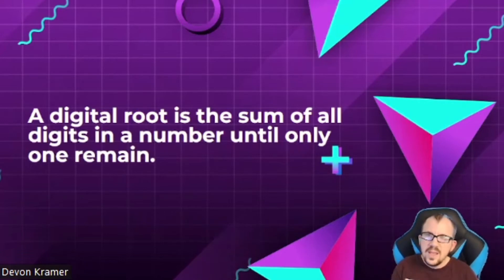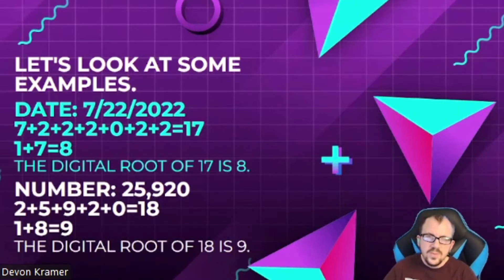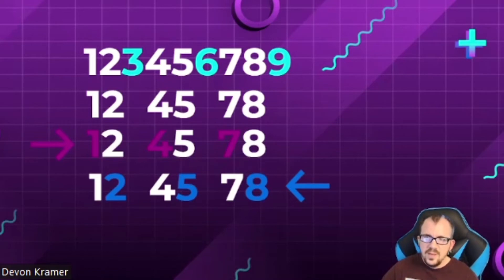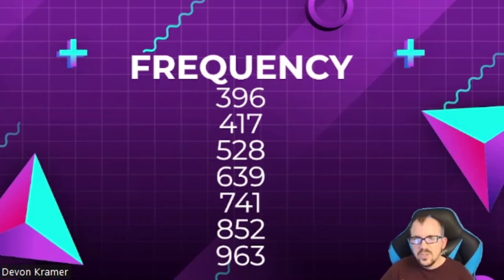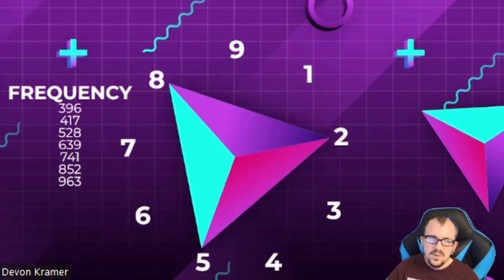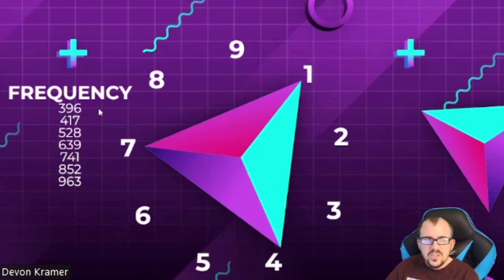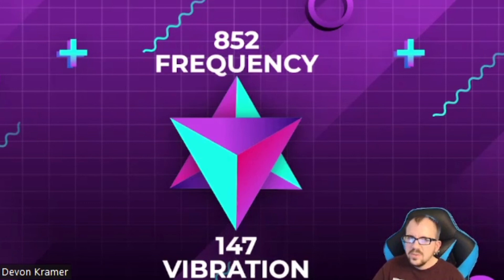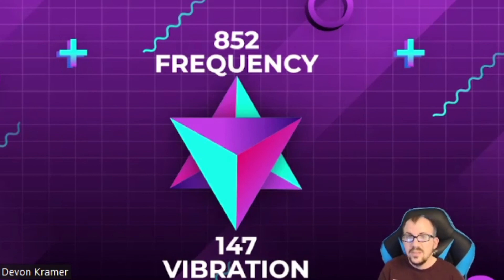Mini Demo of Digital Roots, Vortex math and 3,6 and 9!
Learn the basics of digital roots, vortex math and 3,6 and 9!

Get your 9vibes aligned!